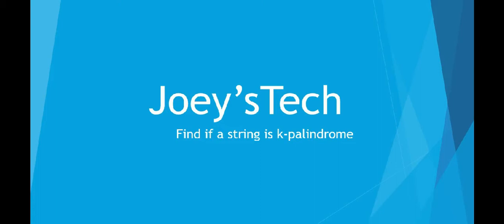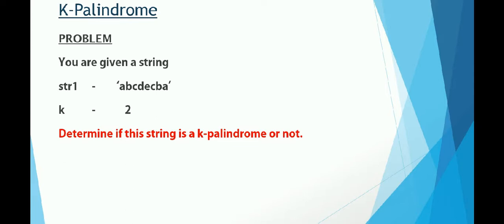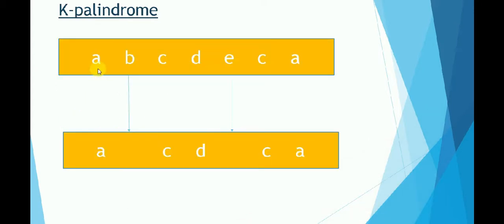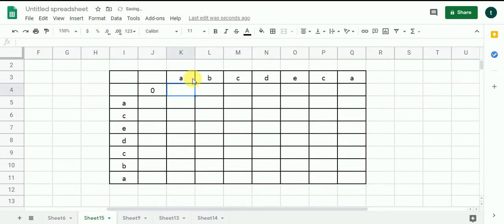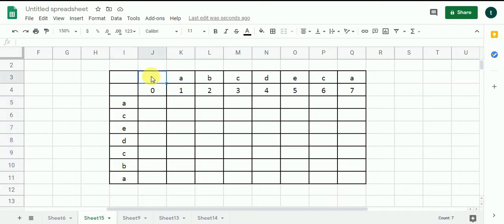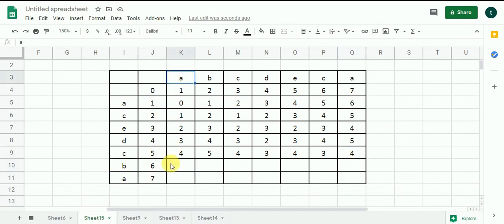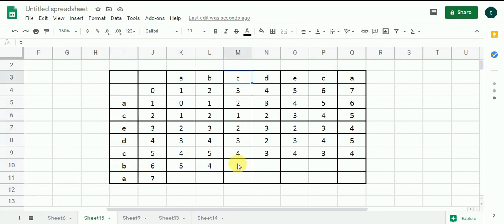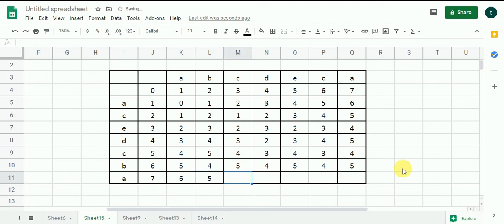Find if a string is k-palindrome using dynamic programming technique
A cool addition to Joey's dynamic programming tutorial in which you need to find if a string is k-palindrome or not.

The statement of this DP problem states the following -

You are provided a string

' a b c e d b c a '

And a variable K = 2

All you need to do is to find out if the string is k-palindrome. A K-palindrome means whether this string can be converted in a palindrome by removing k or less than k characters from it.

So, you can see that if you remove 'e' and 'b' then this string becomes a palindrome hence, this string is a K-Palindrome because the number of removed characters is exactly
equal to the value of k.

This is a very interesting dynamic programming problem which is very similar to the minimum edit distance problem.
I have already made a video on the minimum edit distance problem in which I have solved it using the dynamic programming technique.

To get a better hold of the problem I recommend you to watch it first. Here is the link below -